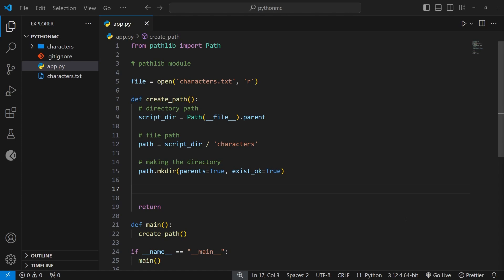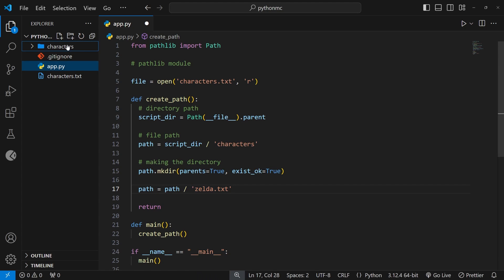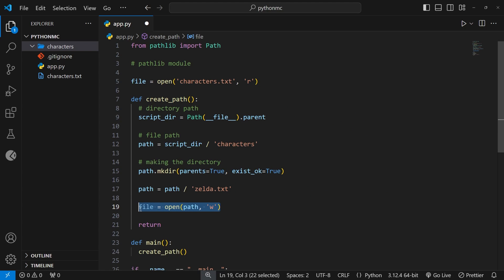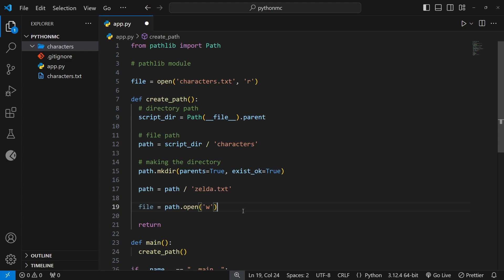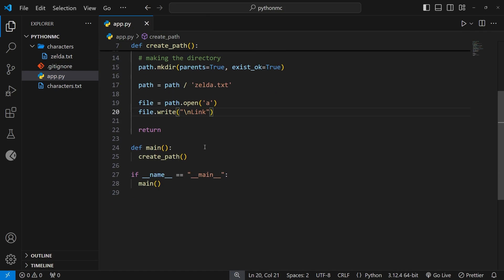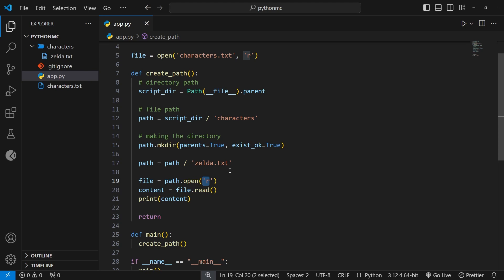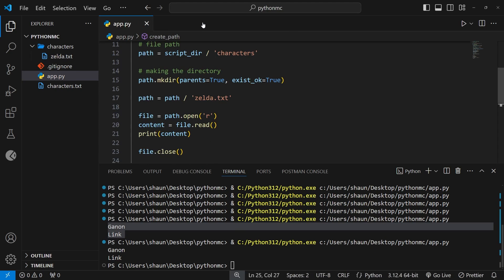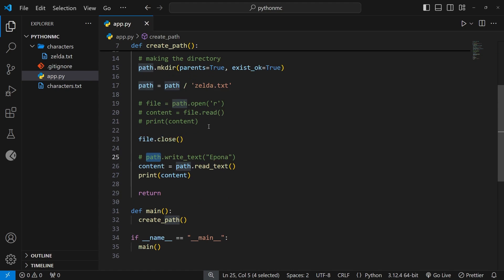Working with Files in Python #5 - Pathlib to Read & Write Files